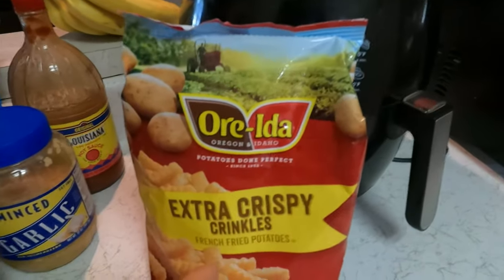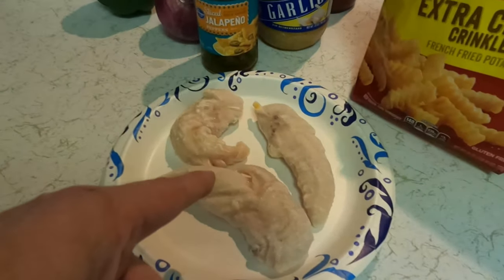Shredded Cabbage Chicken Skillet 7 27 21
Hope you enjoy this simple but healthy and tasty dish.